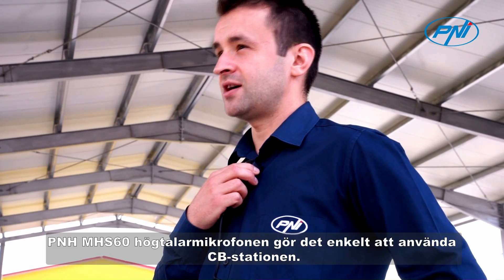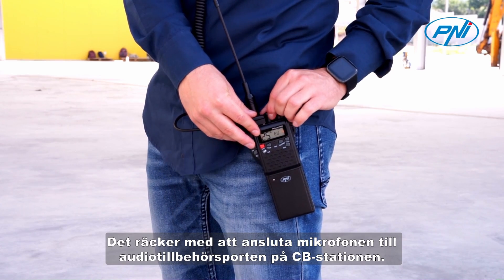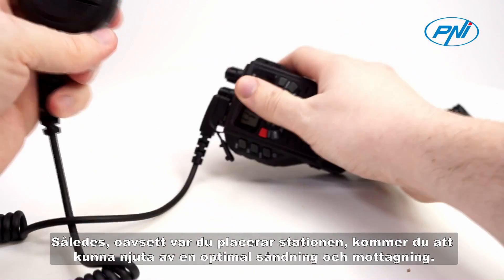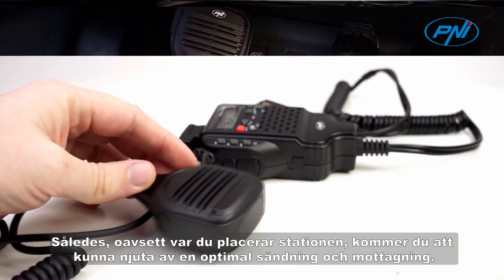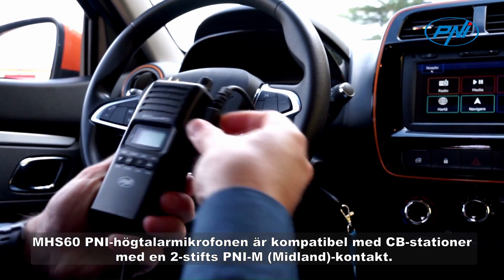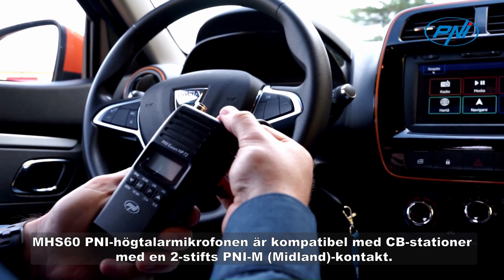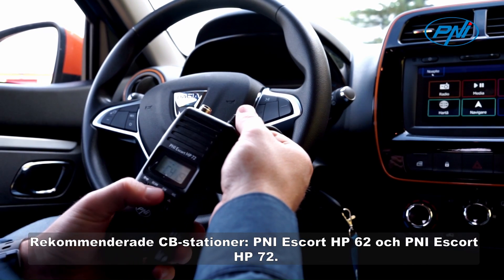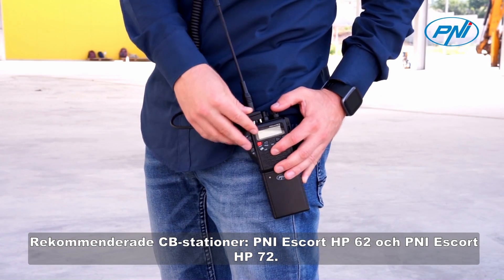PNH MHS60 högtalarmikrofonen SE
PNH MHS60 högtalarmikrofonen gör det enkelt att använda CB-stationen. För att sända behöver du inte längre hålla stationen i handen; det räcker med att ansluta mikrofonen till audiotillbehörsporten på CB-stationen. Den inbyggda högtalaren i mikrofonen avbryter stationens högtalare. Således, oavsett var du placerar stationen, kommer du att kunna njuta av en optimal sändning och mottagning.
MHS60 PNI-högtalarmikrofonen är kompatibel med CB-stationer med en 2-stifts PNI-M (Midland)-kontakt. Rekommenderade CB-stationer: PNI Escort HP 62 och PNI Escort HP 72.